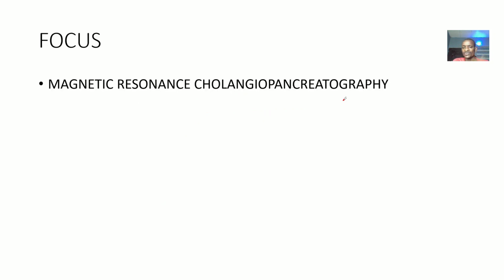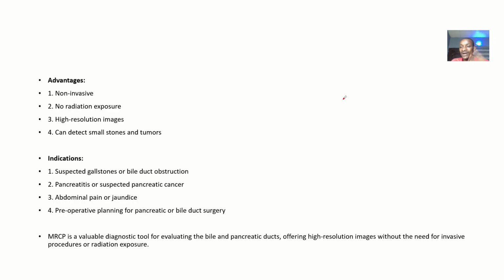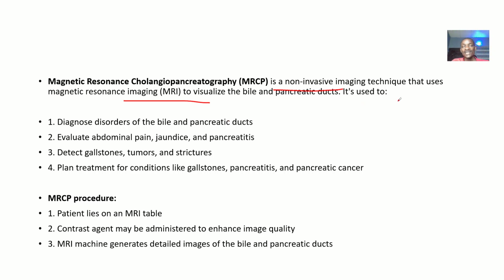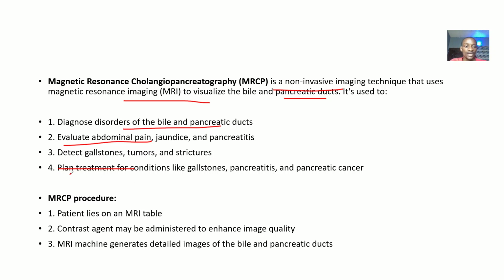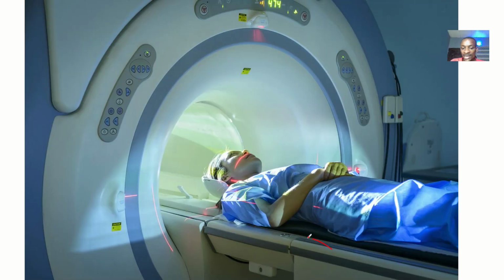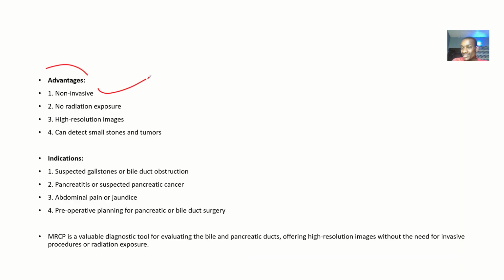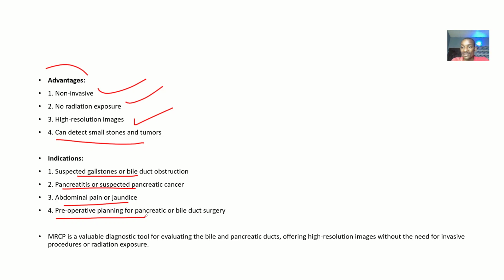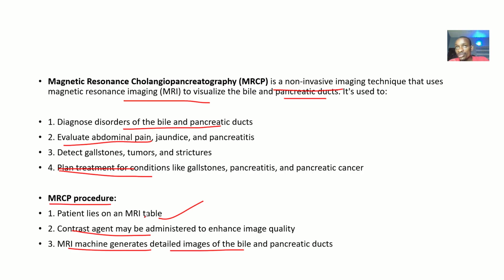Magnetic Resonance Cholangiopancreatography ; Definition, Procedure, Advantages and Indications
Magnetic Resonance Cholangiopancreatography (MRCP) is a non-invasive imaging test that uses magnetic resonance imaging (MRI) to visualize the:

1. Bile ducts
2. Pancreatic duct
3. Gallbladder
4. Liver

MRCP helps diagnose and evaluate:

1. Bile duct obstruction
2. Gallstones
3. Cholecystitis
4. Pancreatitis
5. Pancreatic cancer
6. Bile duct cancer (cholangiocarcinoma)
7. Primary sclerosing cholangitis (PSC)
8. Biliary atresia

Advantages of MRCP:

1. Non-invasive
2. No radiation exposure
3. High sensitivity and specificity
4. Can evaluate surrounding tissues and organs
5. No contrast agent required (in most cases)

Procedure:

1. Patient lies in an MRI machine
2. Breath-holding or respiratory triggering may be required
3. Imaging takes 15-30 minutes
4. No preparation or contrast agent needed (in most cases)

Note: MRCP is a valuable diagnostic tool for evaluating the biliary and pancreatic systems, and can often replace more invasive procedures like ERCP. However, it may not be suitable for patients with certain metal implants or claustrophobia.